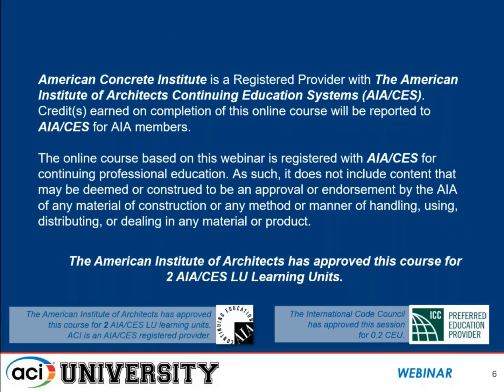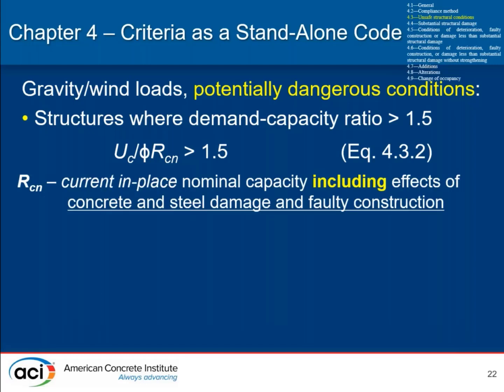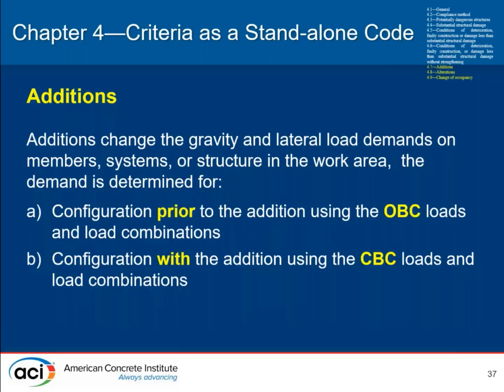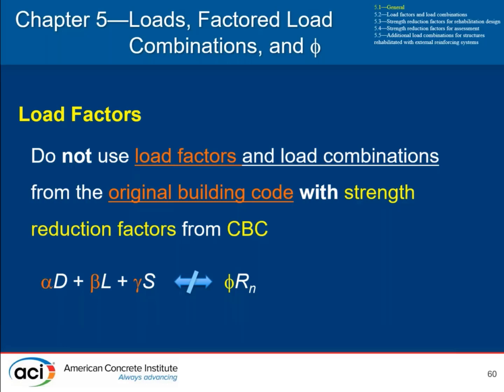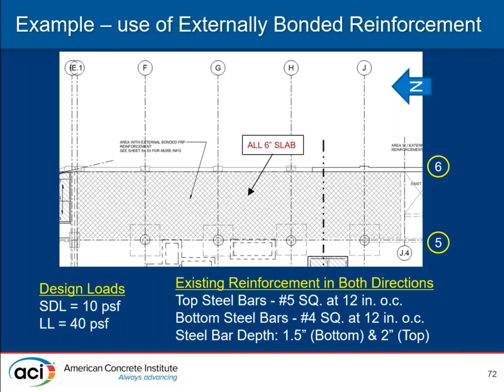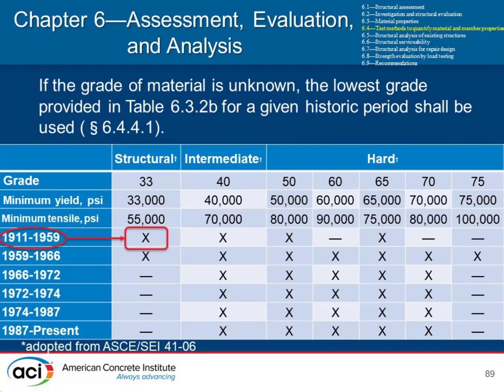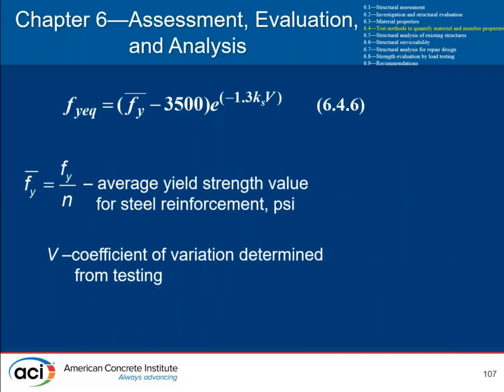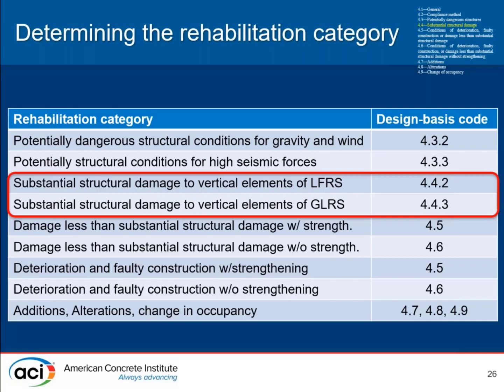Understanding the ACI 562-21 Concrete Repair Code Part2